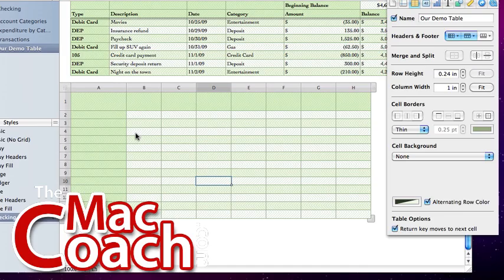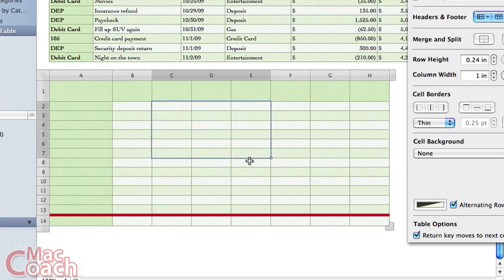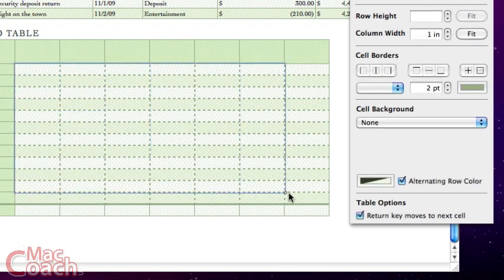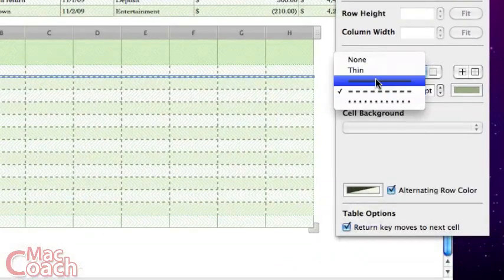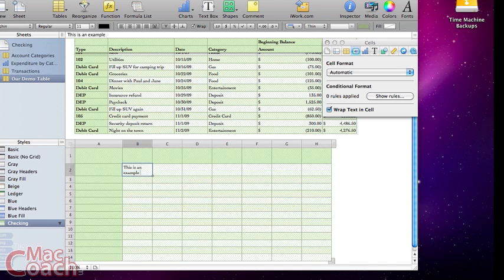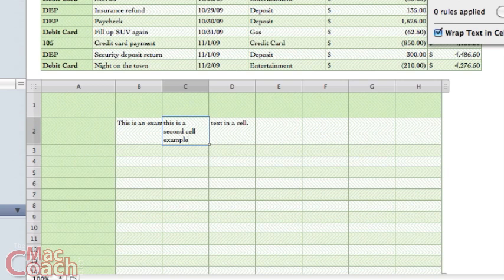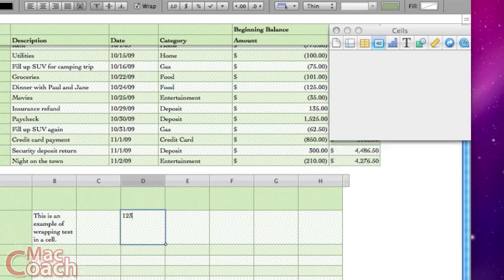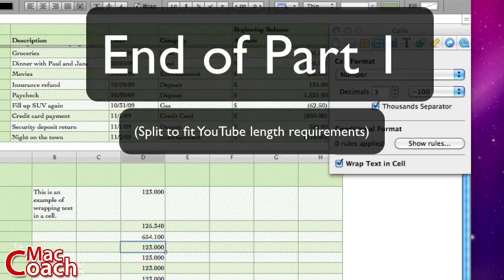Numbers '09: Tables - Cells and Borders Pt. 1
- A continuation of our series about Numbers '09 for Mac. We discuss cell formatting and adding borders in this video. This video continues on in Pt. 2. To view the full video without interuption please